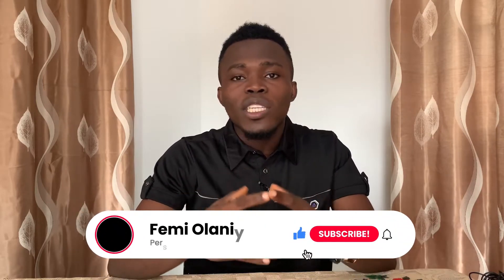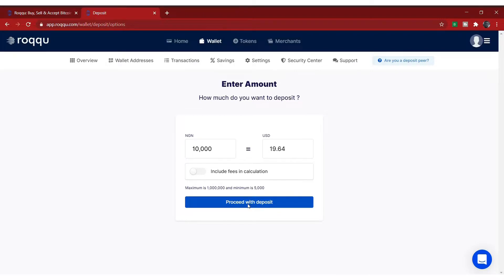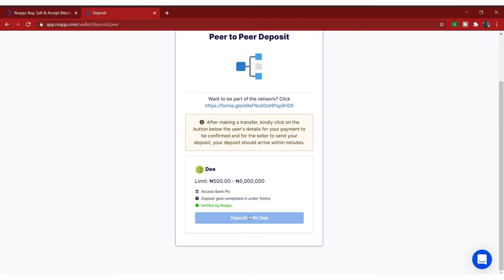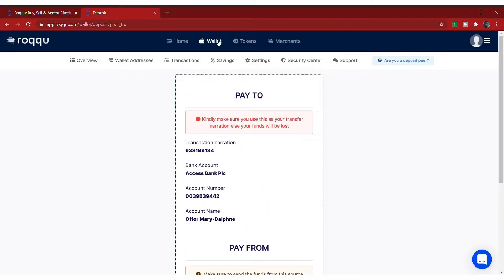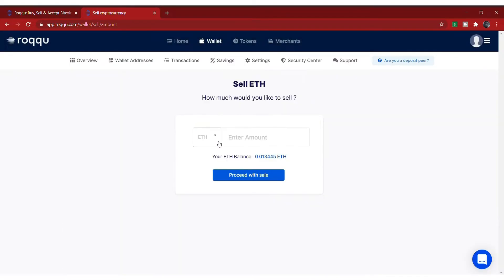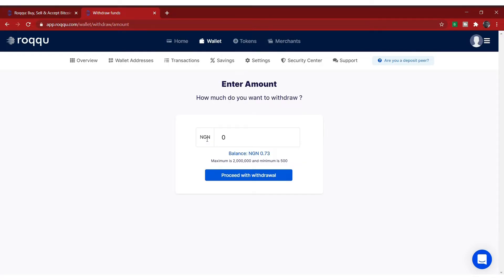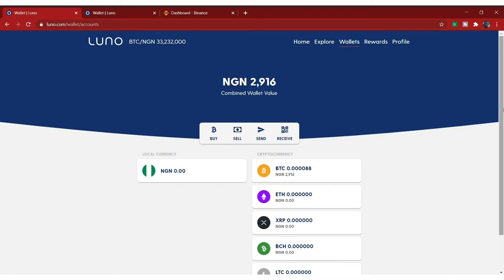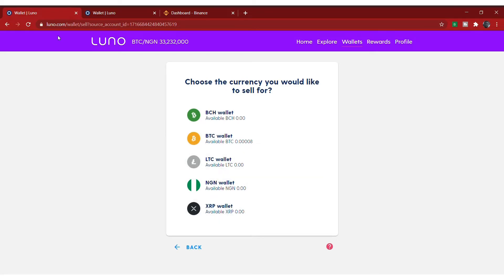How To Buy and Sell Crypto On ROQQU and LUNO using Peer To Peer Trading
👉 In this video I will be talking about how to buy and sell bitcoin and other Cryptocurrencies safely in Nigeria, on Roqqu app and luno app without violating CBN ban on Cryptocurrencies In Nigeria. If you find it hard to buy or sell Cryptocurrencies on Luno or Roqqu, then you should watch this video.